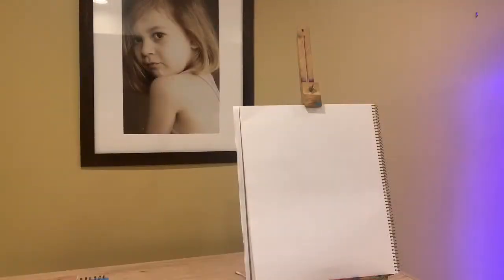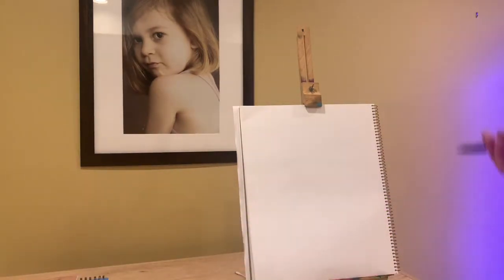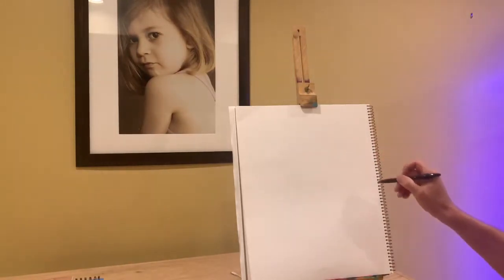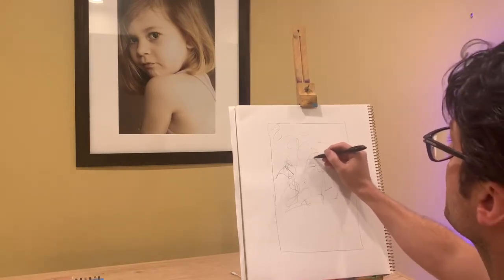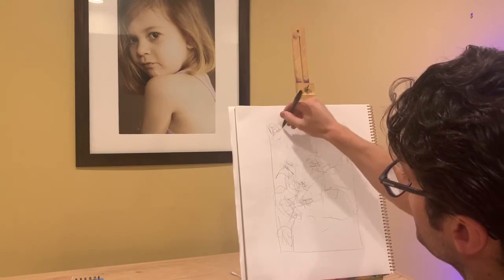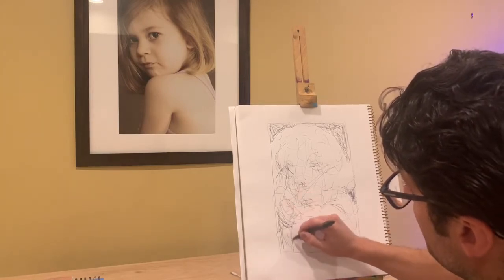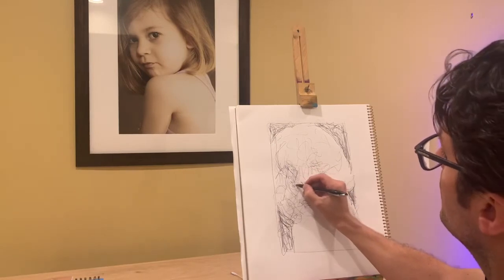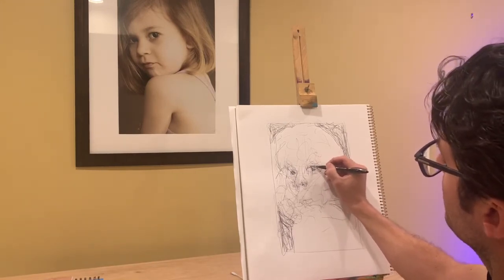Scribble Drawing Technique